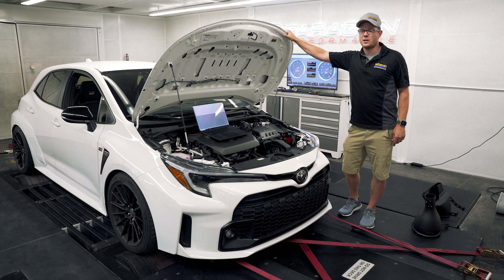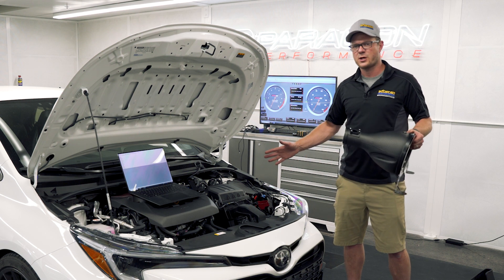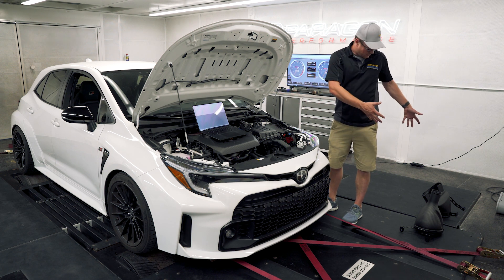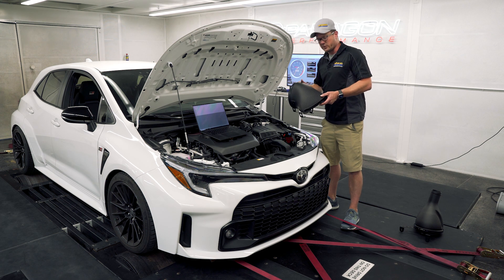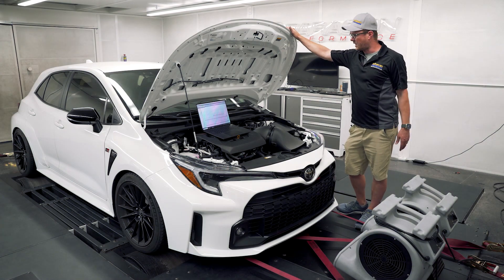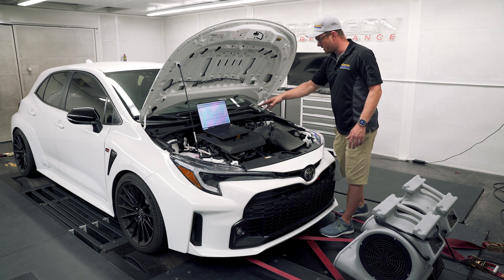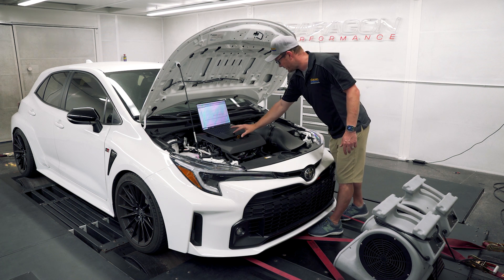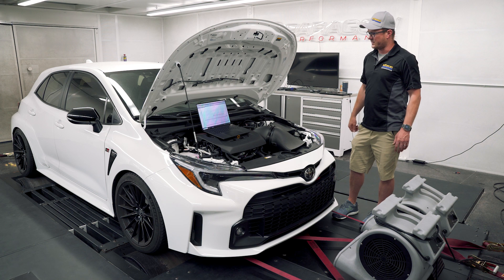GR Corolla Eventuri Intake Dyno Testing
We dyno test the new Eventuri Intake on our GR Corolla to find out how it compares to stock and talk about the design differences between the stock intake and the Eventuri intake.

Shoutout to our friends at@blkflagmedia6380for the filming & video editing!